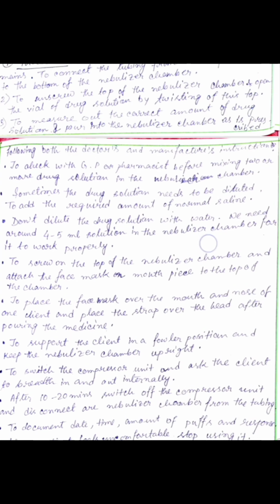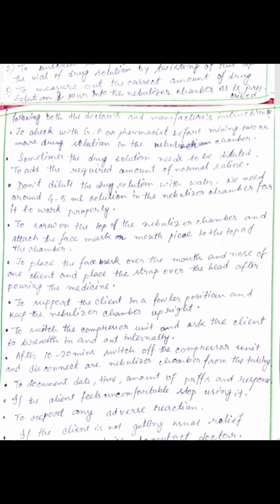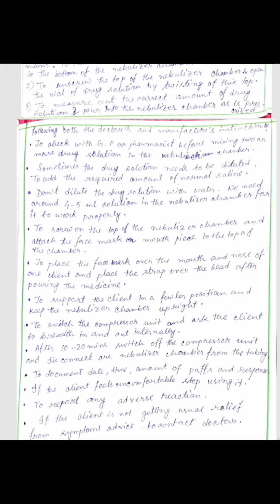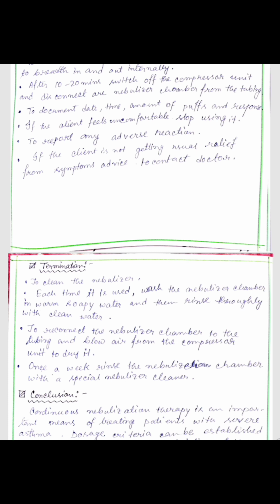Nebulization: The Return Demonstration You Didn't Know You Needed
How to write return Demonstration on Nebulization asthma inhalation
Return Demonstration on Nebulization // Procedure File on Nebulization
Nebulization Procedure in Nursing
 Nebulization Assignment
How to make procedure File - 'Procedure on Nebulization'
Assignment on - Nebulization
Nebulization Therapy Procedure/nebulization
Nebulization Procedure/ BSC Nursing Students
Nebulization nursing Procedure
Return Demonstration on Nebulization kaise kare?
Return Demonstration ki format in hindi
Nebulization Therapy Procedure in Nursing/ How to use nebulizer
Nebulization/ made easy / Nursing procedure
How nebulizers actually works